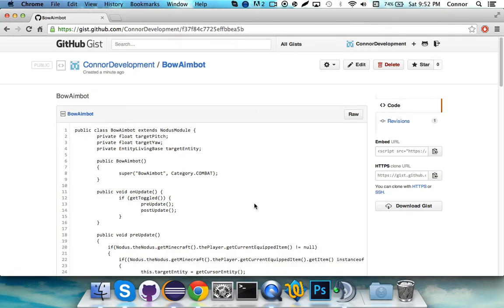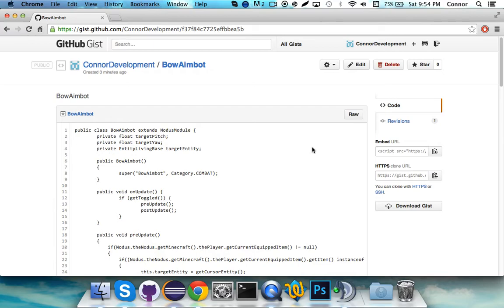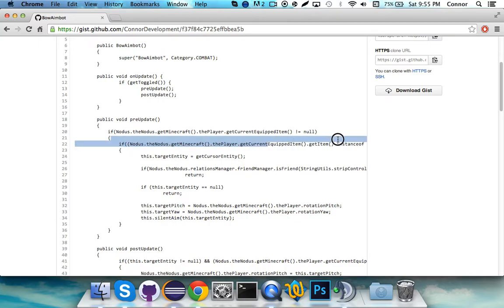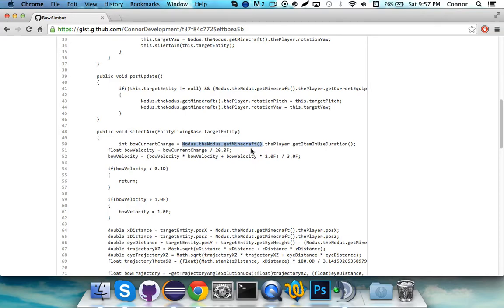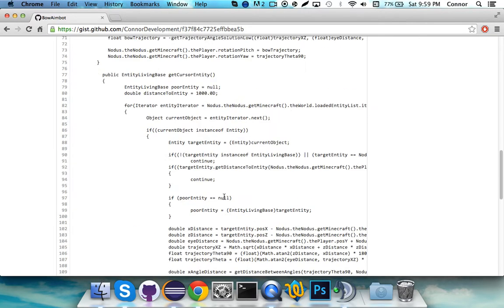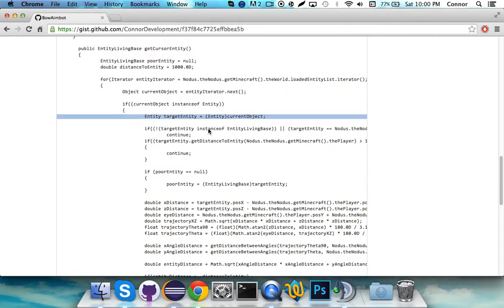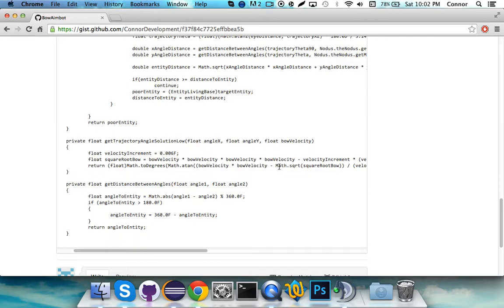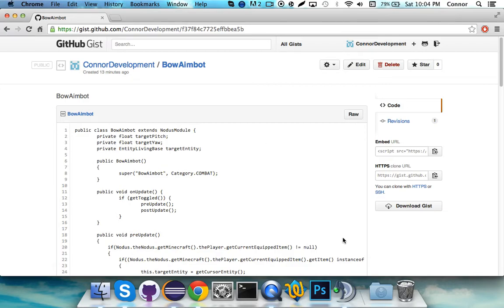How to Code a Minecraft Mod 1.7 - Episode 15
Project Files:
NOTE: Do not just copy and paste code. It will not work!